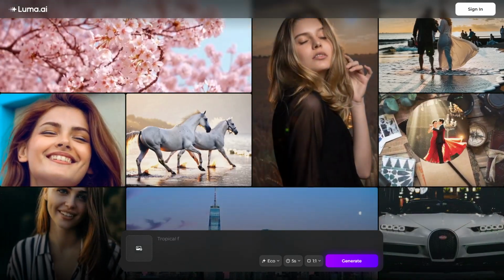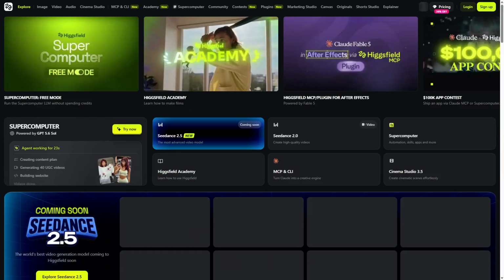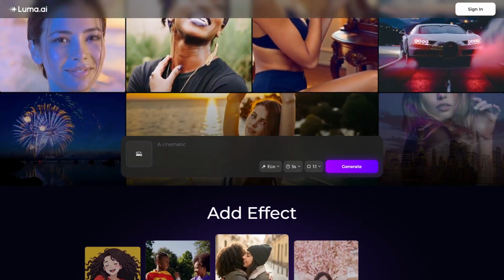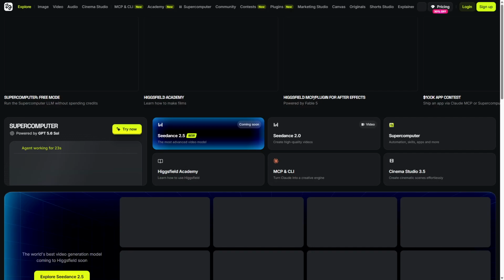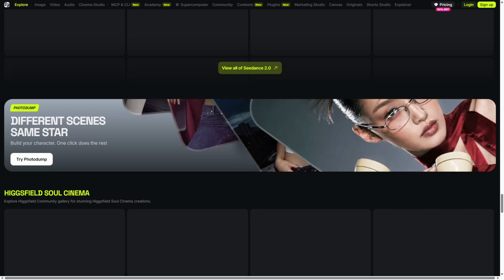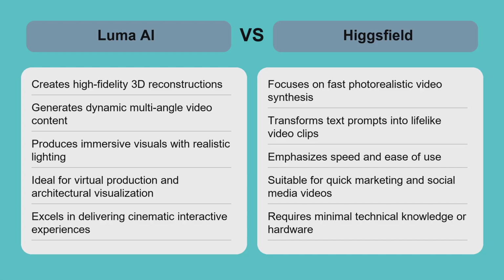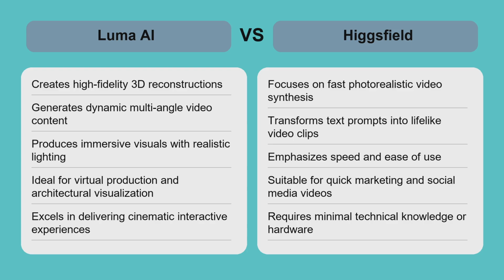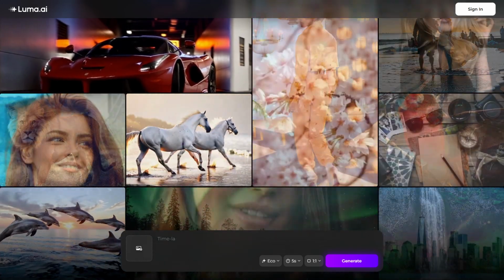Luma AI vs Higgsfield Which AI Video Generator Is Better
This video teaches you how to compare two popular AI video generators, Luma AI and Higgsfield, to determine which one suits your needs better. We explore the features, ease of use, output quality, and pricing of both platforms. By the end of the video, you will have a clear understanding of which AI tool is more efficient for creating stunning videos. Whether you are a content creator, marketer, or tech enthusiast, this comparison will help you make an informed decision.

We dive deep into the user interface and analyze the results each generator produces to highlight their strengths and weaknesses. Additionally, real-world examples are provided to showcase the differences in rendering speed and video customization options. This detailed comparison will save you time and effort when choosing the right AI video generator for your projects.